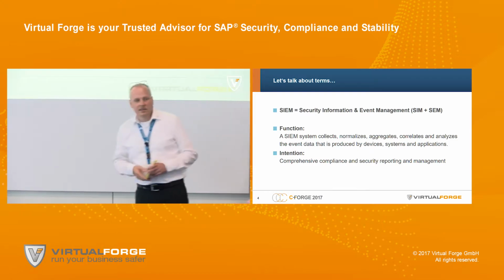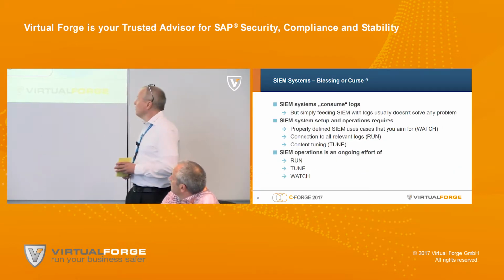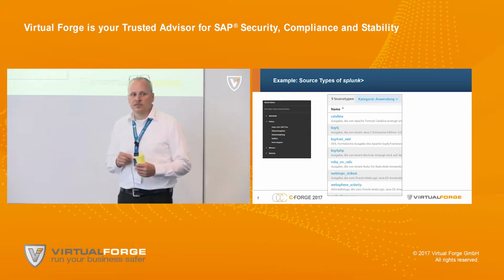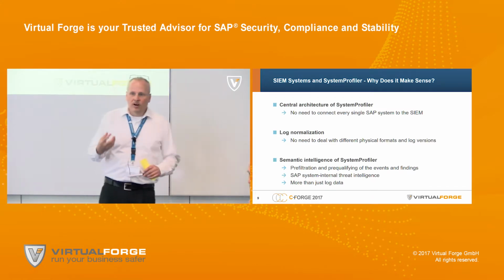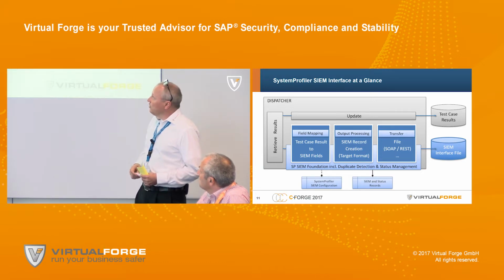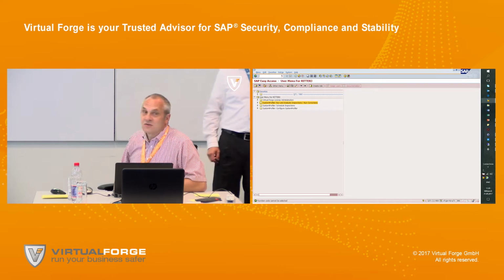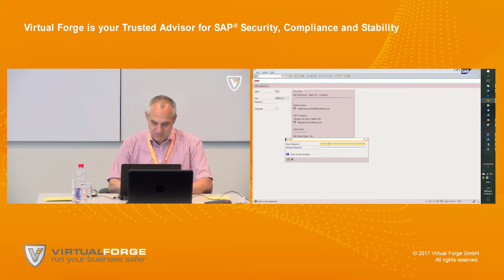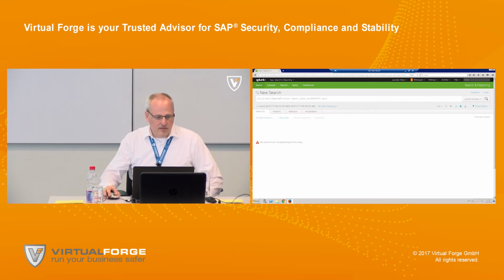Connect SAP systems to SIEM solutions with Virtual Forge SystemProfiler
SIEM (Security Information and Event Management) systems are major tools for the IT security department. However, they are usually blind when it comes to SAP systems. Attend this session to get a comprehensive overview of the options to connect SystemProfiler to a SIEM system in order to correlate status data and critical events detected by SystemProfiler with non-SAP data.

• Understand why the SIEM integration of SystemProfiler is reasonable and beneficial for you
• Learn how to benefit from the default configuration of the SystemProfiler SIEM interface
• Get steps to extend the scope of the data that is transferred to the SIEM system